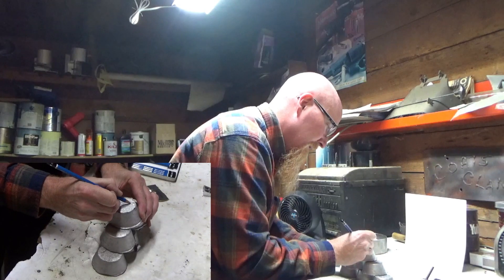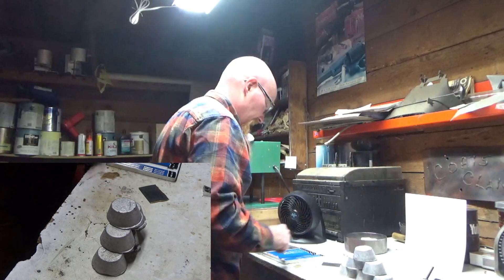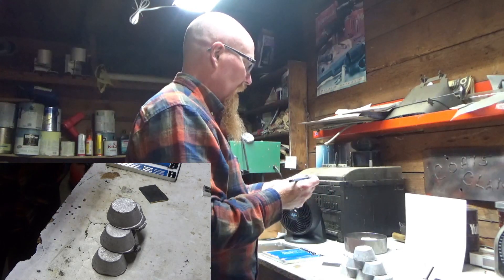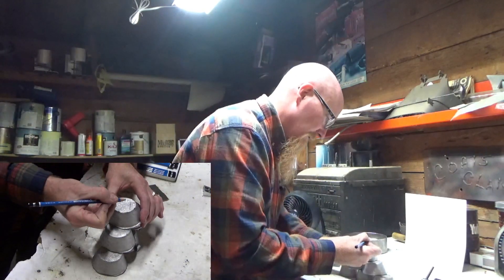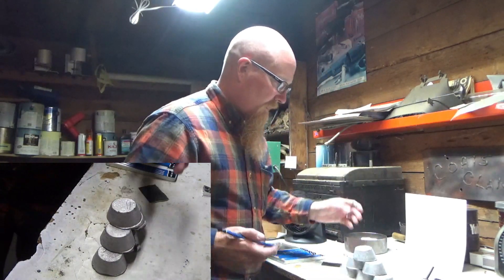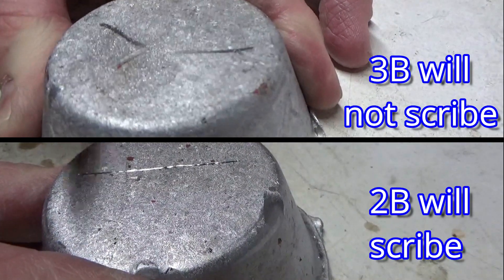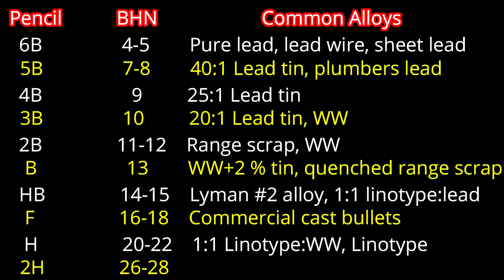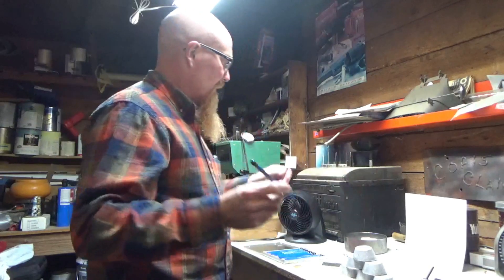Using art pencils for lead hardness & BHN testing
Basic test for lead hardness using art pencils.